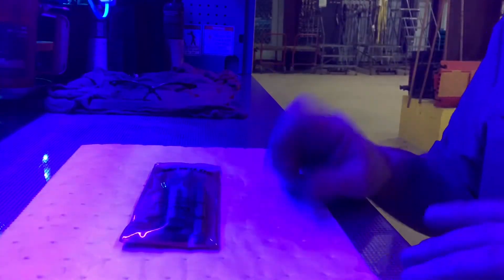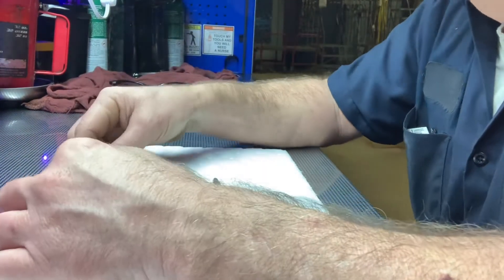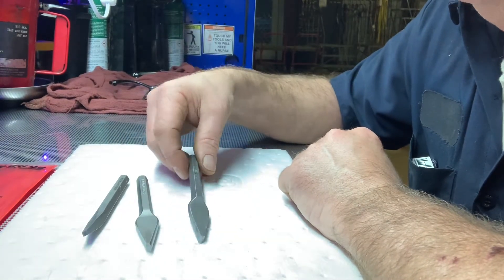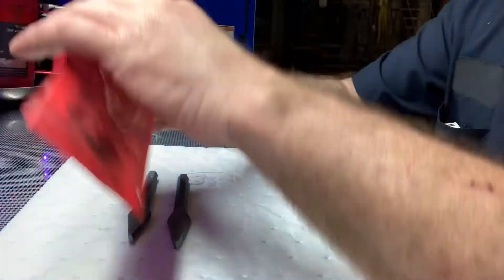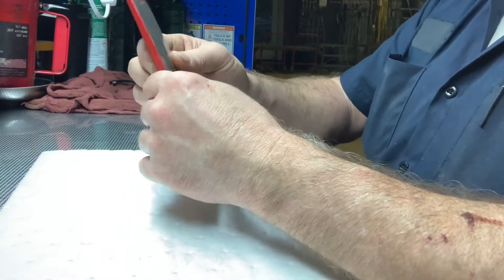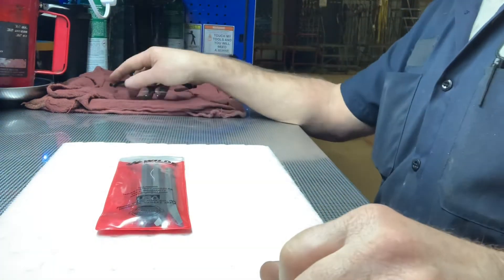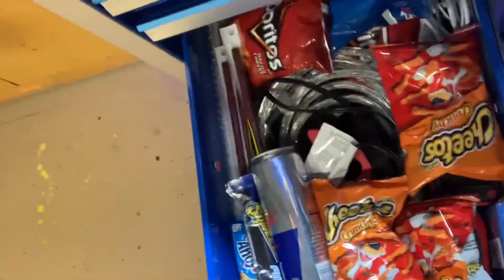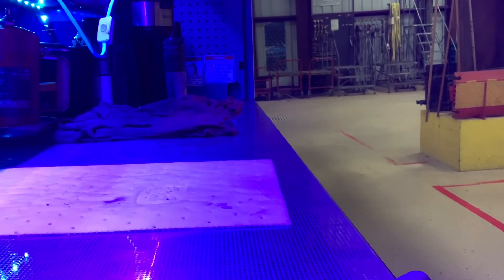Tool review on cape chisels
You never know when you need them, there always a plus to have when your in a bind